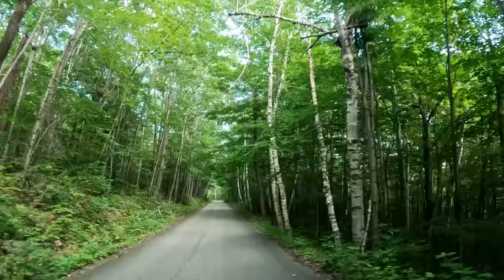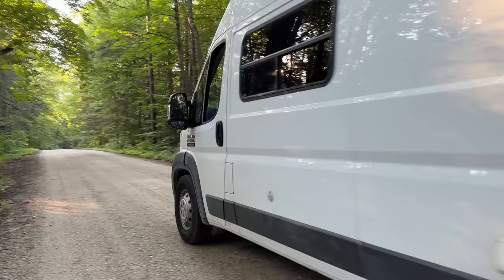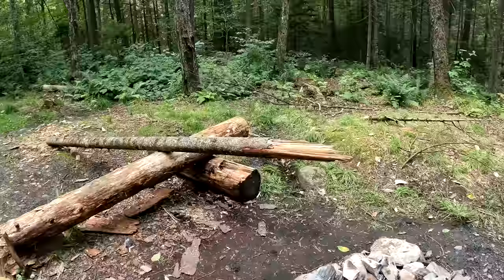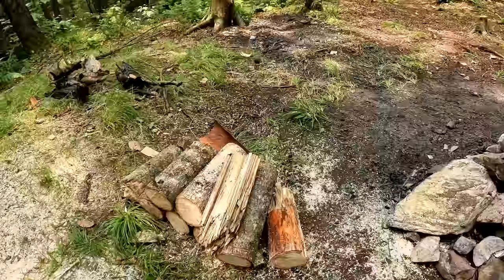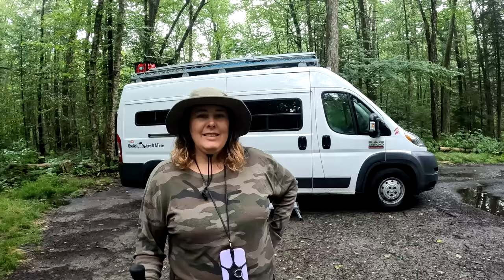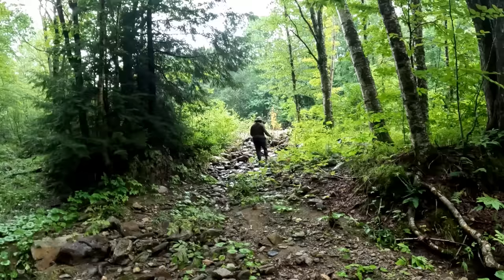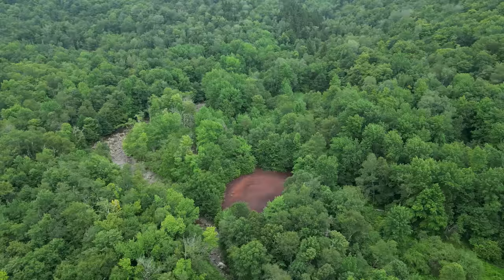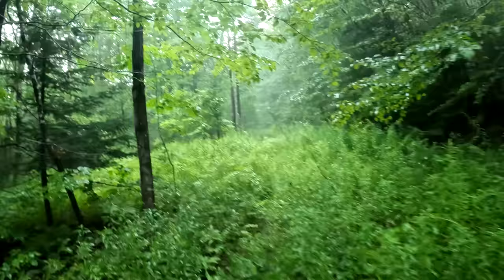Mt. Tabor, Vermont. Exploring an old sawmill and Getting CAUGHT in a ThunderSTORM!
This location is just outside of Mt Tabor Vermont.

the coordinates to this saw dust pile (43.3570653, -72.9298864). There is not much info on this mill. This is what I could find: it appears to have been built somewhere in the timeframe of 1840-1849